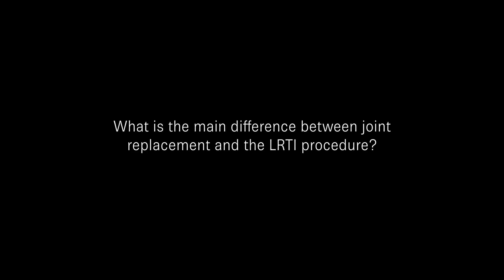The Benefits of the BioPro Modular Thumb Implant with John Faillace, MD